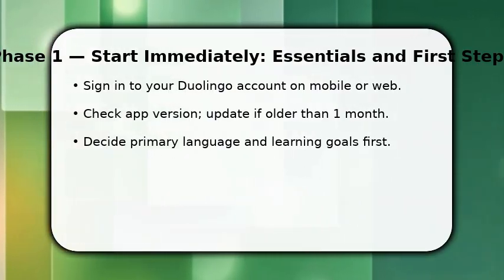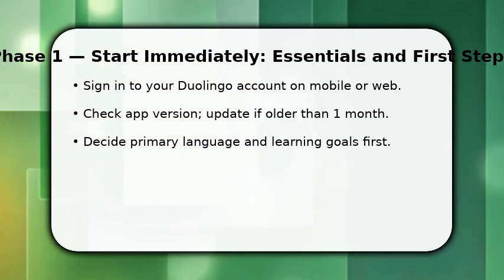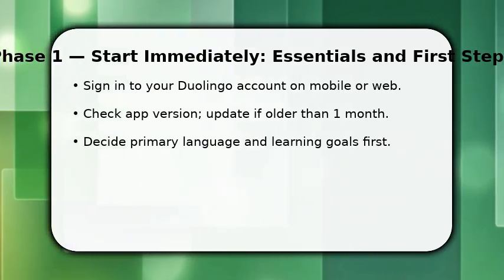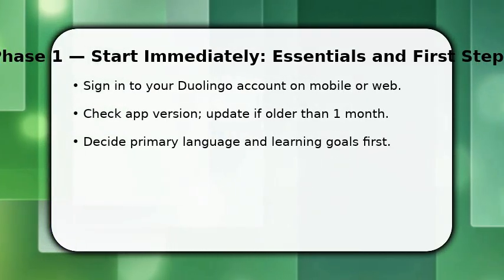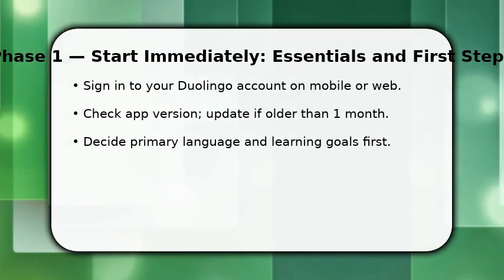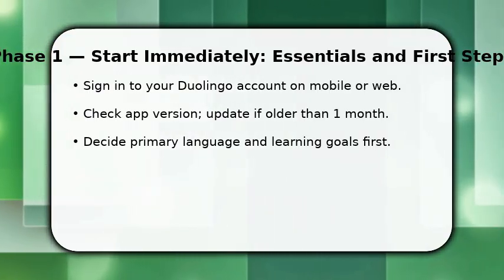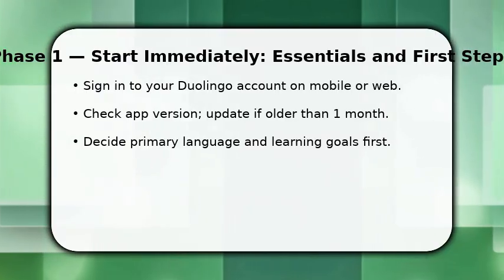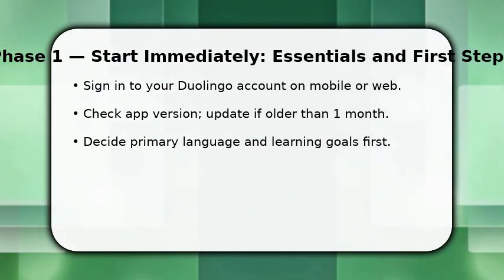How to Add Languages on Duolingo (updated)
How to Add Languages on Duolingo (updated) | 🔒 Surfshark VPN Deal — Stay private and secure. $1.99/mo + 3 Months Free ▸

Discover the step-by extricate process of adding new languages on Duolingo with our comprehensive guide. Learn tips and tricks to enhance your language learning journey, including shortcuts for quicker setup.